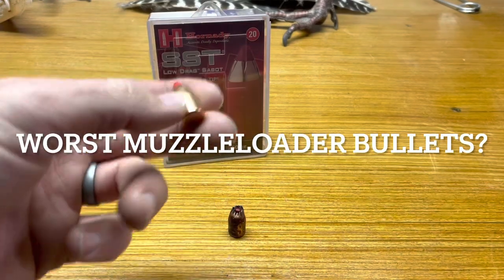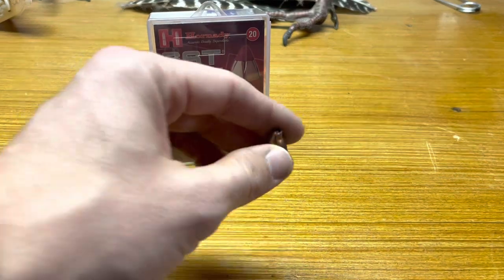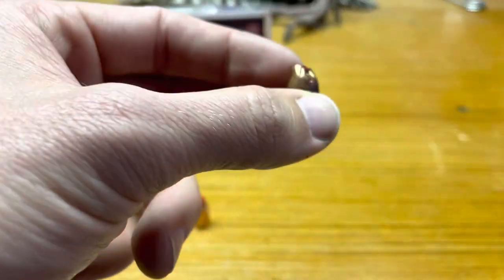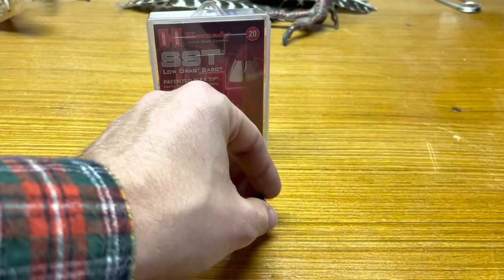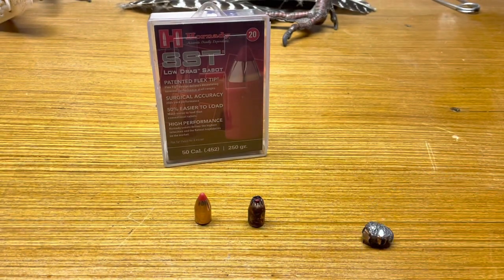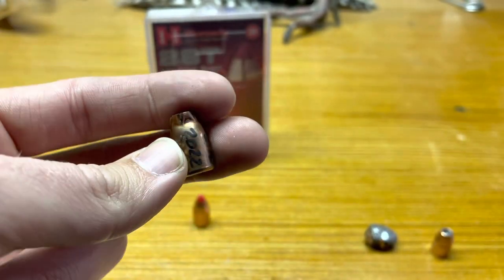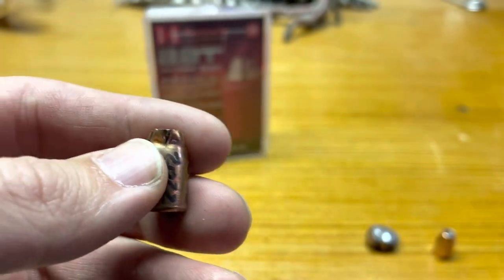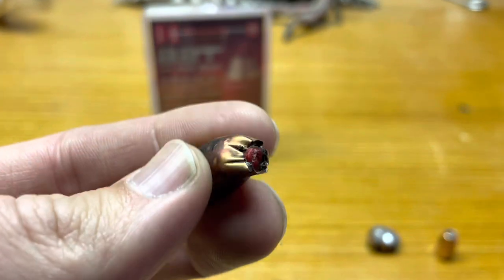Hornady SST Muzzleloader bullet REVIEW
Here is a brief review of a Hornady SST bullet that I found in the hide of the a black bear that I shot this fall. This is the second animal I have harvest with this bullets this year. Both animals I was suspect that the bullets were a complete pass through without expanding. These bullets shot great but performed poorly in my opinion.